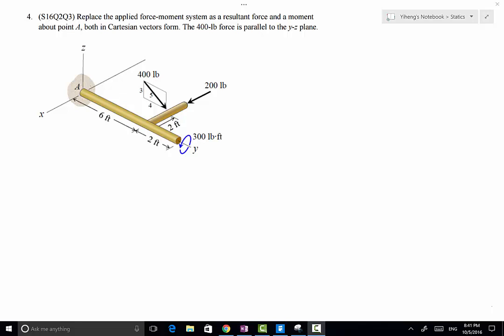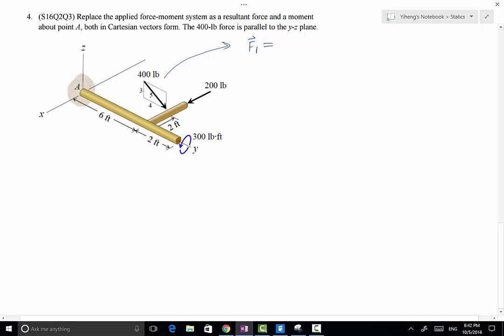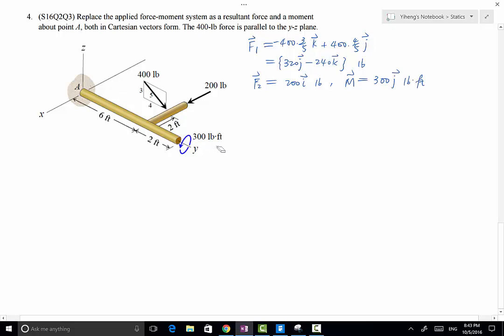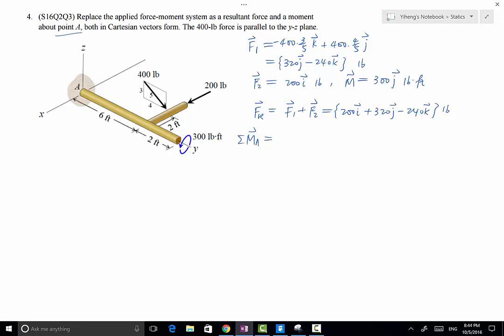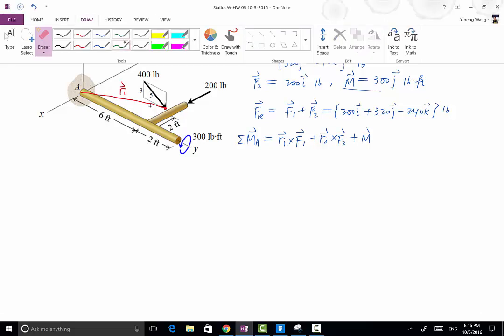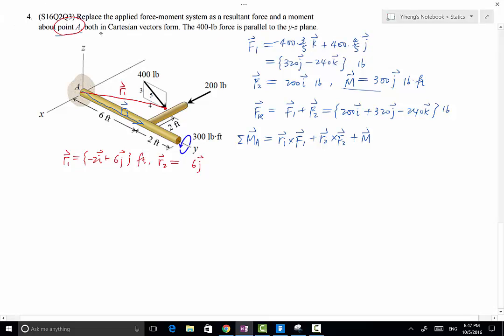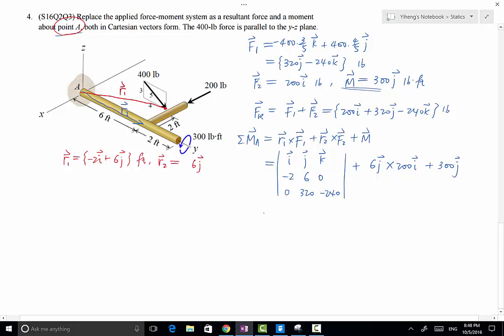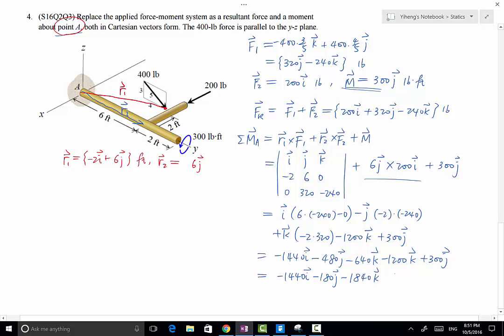Statics W HW05P4